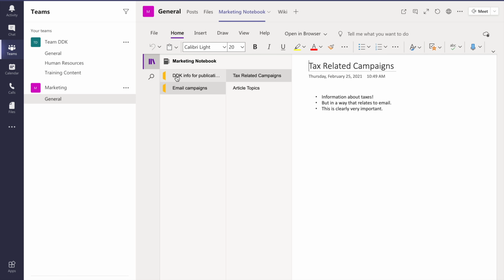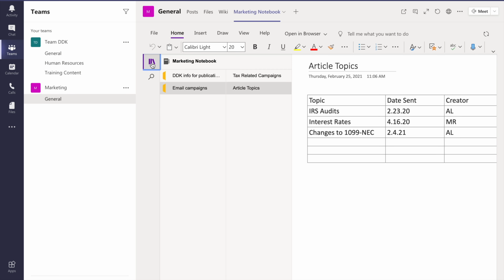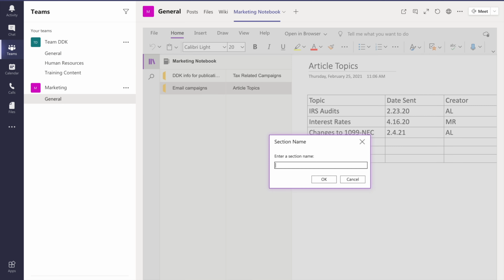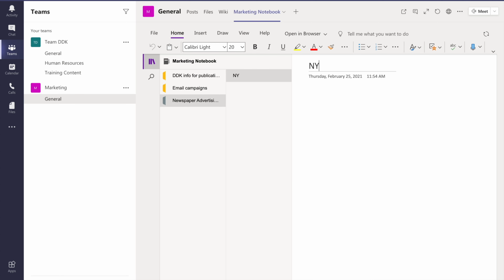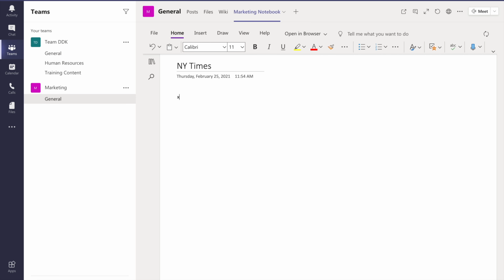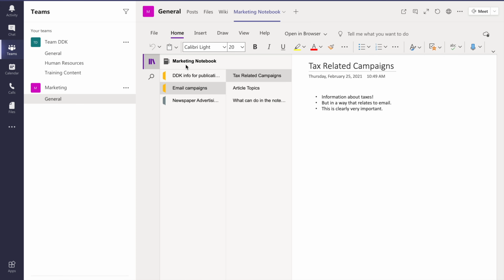Teams Tutorial - Notebook